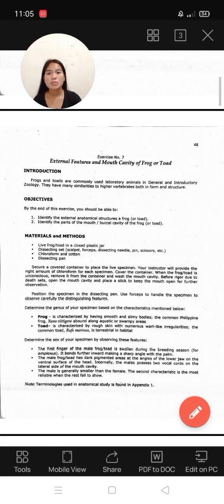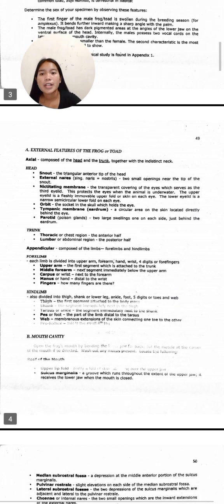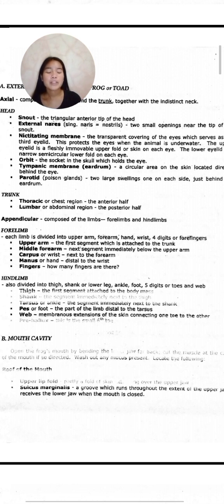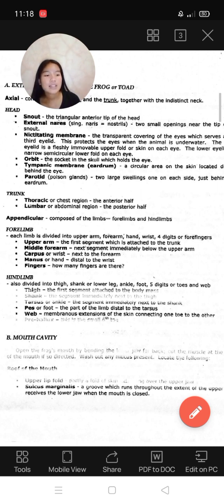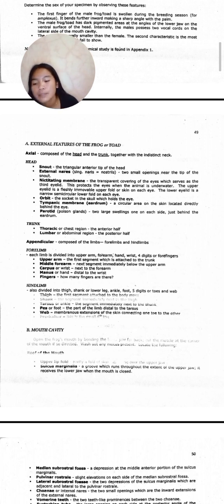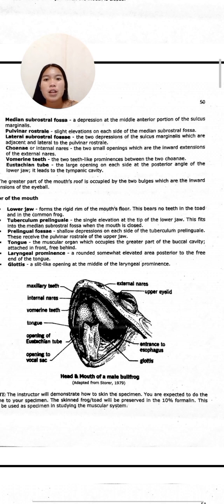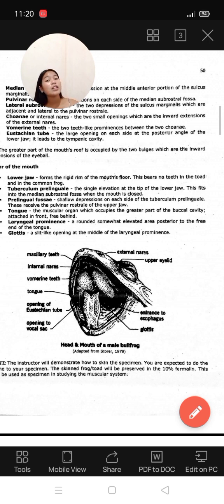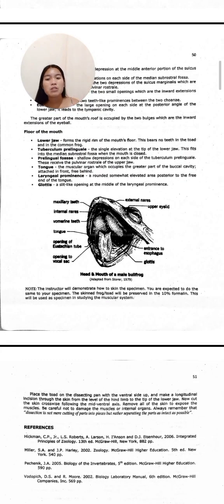lab 2 Exercise 7